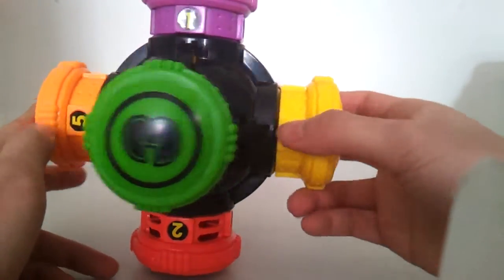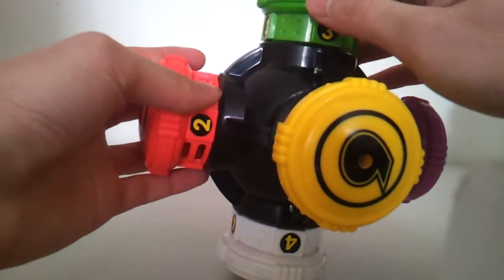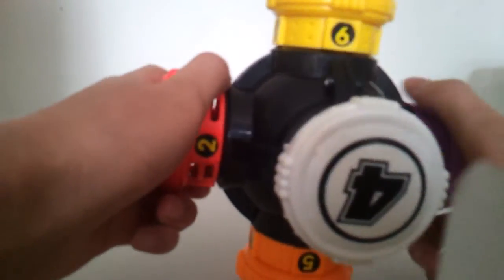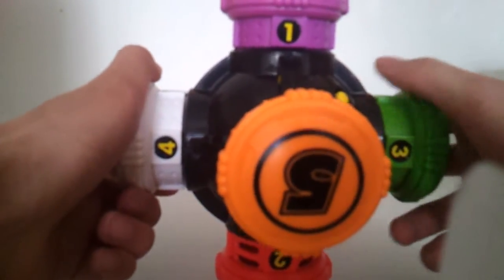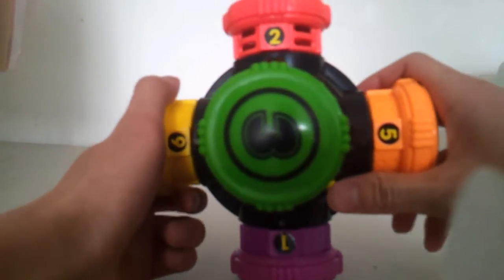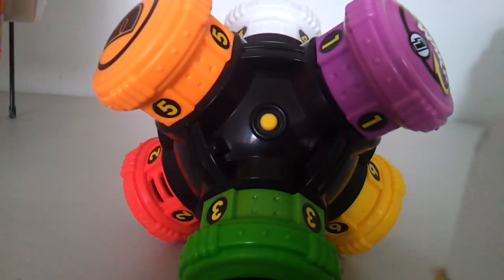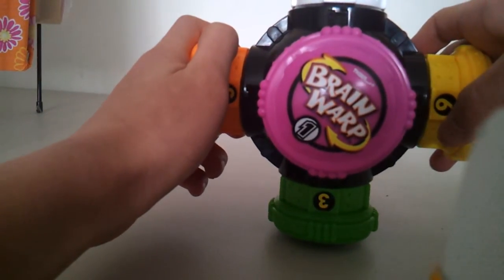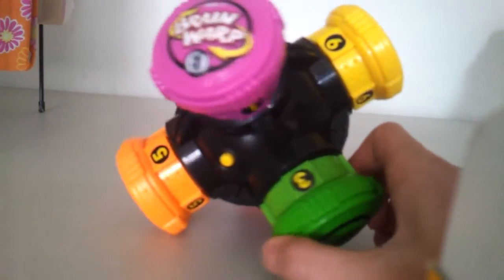Early 2000's 2002 Brain Warp by Hasbro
Here I have a video today to show everyone of an early 2000's Brain Warp of Tiger Electronics by Hasbro. This game was made from the 1990's to early 2000's. It has 6 different games you can select and you can have up to 1-6 players in playing. You can play a game of colors, numbers, combo, and 3 other games of a secret color and number pattern to solve. It uses colors of purple, red, green, white, orange, and yellow. It also shows numbers 1 to 6. This is a really fun game and people of any age can play from 8 years and older.

This game is similar to bop it and it gives you different commands to follow. The more you keep up, the faster and faster it gets and the more challenging it is. This game is discontinued and they don't make these anymore, and are just extremely rare, hard to find, and not easy to come across.

I found this game off of eBay, not long ago. Mostly you can buy these used. Sometimes, you'll find these new in the package, but it's not easy and could take some time. I got this brand new in the package. It was a little pricey, but a good, fun toy to have.

This is the 5th one I've gone through and most of the others I've had have gone broken and I threw them out.

I like this game and these are very fun to have and play with. There are 2 different color versions. There is a model with a blue center and this one with a black center. The blue one was made from 1996 to the late 90's or early 2000's, and the black one was from 2002 to who knows when. These are discontinued, and you can't get a toy or game like this anymore. You can find these on eBay, Amazon, Craigslist, or even garage maybe yard sales.

Sometimes, people find these in storage spaces either moving homes or just closet, attic, or basment or garage tidying. Some people just left these abandoned and maybe forget them or no idea they had these.

Back then, years ago they used to sell these at Wal-Mart, Target, Toys R US, Kaybee Toys, K-Mart, Ames, and other toy stores or stores that sell toys. You can't find these at anymore stores that carried these or bop it toys.

Either you get these on eBay, Amazon, Craigslist, or wherever. Used are really cheap. If you buy a sealed in package, than it's more expensive. Other than that, these are still fun toys to have fun with.